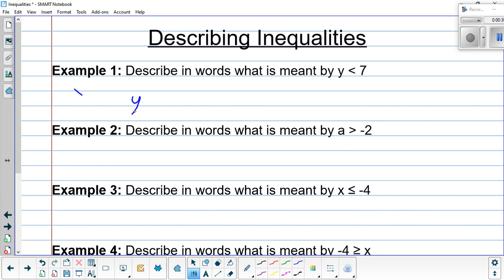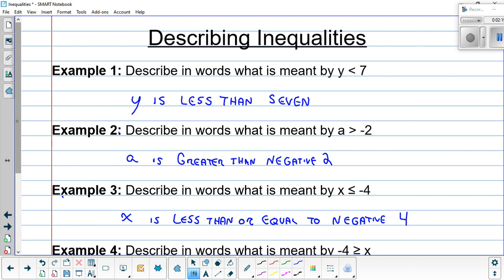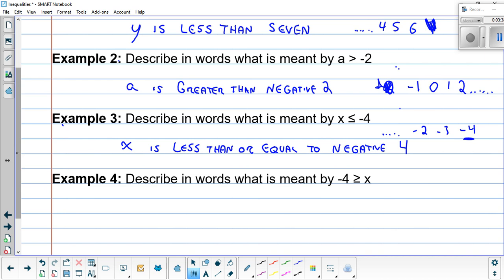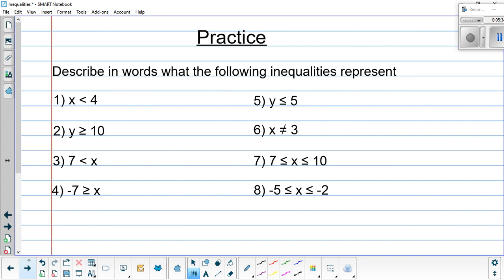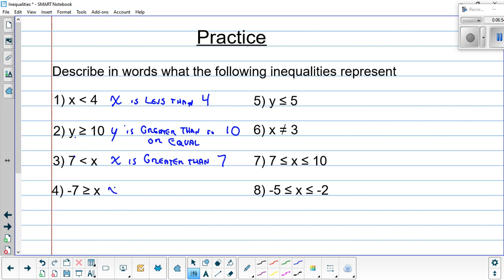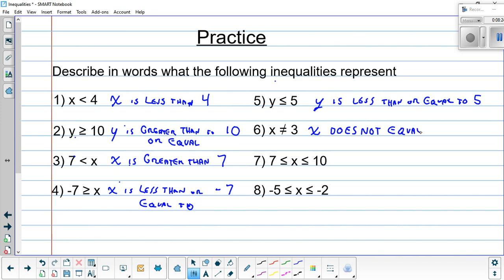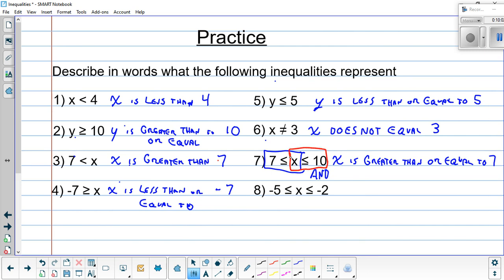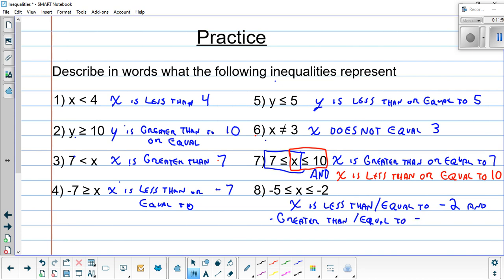085 - Inequalities - Describing Inequalities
Learn how to describe, in words, what is meant by a given inequality